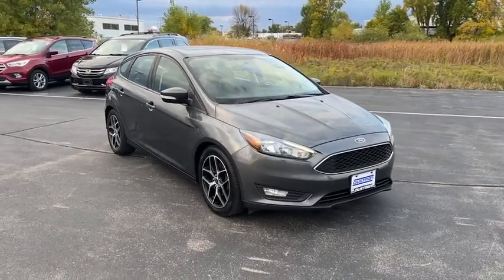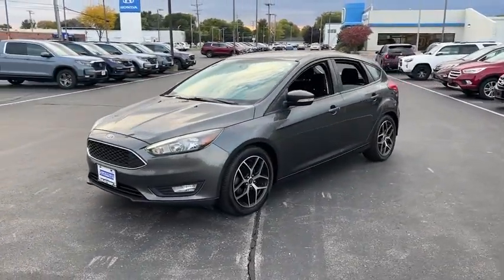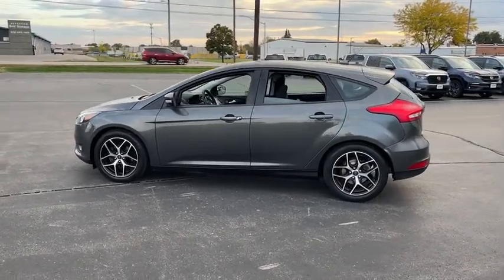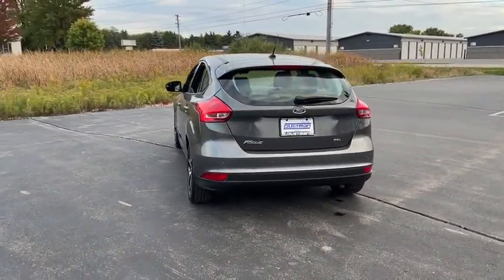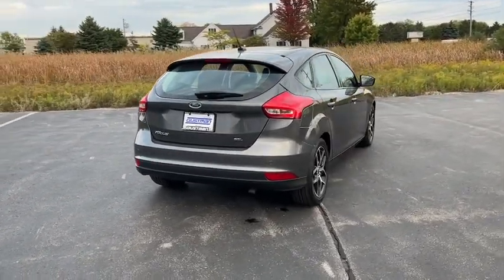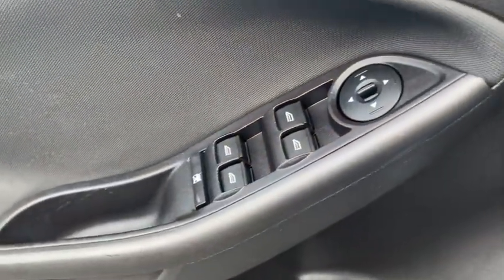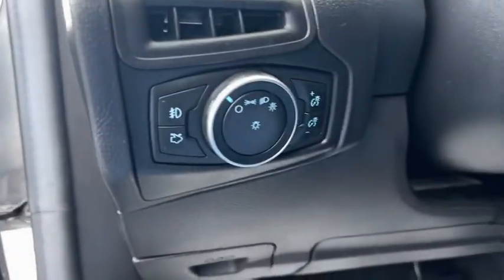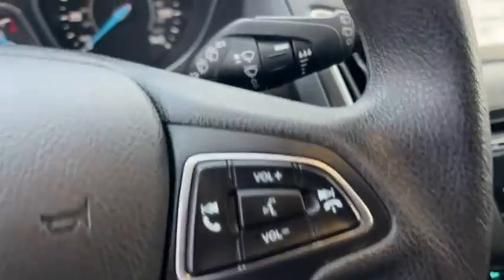2017 Ford Focus Appleton, Neenah, Menasha, Oshkosh, Green Bay, WI 1183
Gray Used 2017 Ford Focus SEL available in Appleton, Wisconsin at Gustman Honda. Servicing the Neenah, Menasha, Oshkosh, Green Bay, WI area.

#{MAKE}
#{MODEL}
2017 Ford Focus SEL - Stock#: 1183

Gustman Honda
2400 West Spencer St

See whats behind you with the back up camera on the Ford Focus. The rear parking assist technology on this unit will put you at ease when reversing. The system alerts you as you get closer to an obstruction. This 2017 Ford Focus is front wheel drive. This unit has a 2.0 liter 4 Cylinder Engine high output engine. This vehicle emanates grace with its stylish gray exterior. This model looks aggressive with a streamlined rear spoiler. This Ford Focus can run on either gasoline or E85 fuel. This 2017 Ford Focus features cruise control for long trips. Anti-lock brakes are standard on the vehicle. This model is built for driving comfort with a telescoping wheel. The high efficiency automatic transmission shifts smoothly and allows you to relax while driving. Small and nimble the Ford Focus scoots through traffic. It offers great fuel mileage and ease of parking.Gustman Honda is a family owned dealership with small town values that has been in business for over 80 years. Rest assured you will not become a number.
ENGINE: 2.0L I-4 GDI TI-VCT FLEX FUEL  (STD),Front Wheel Drive,Power Steering,ABS,4-Wheel Disc Brakes,Brake Assist,Brake Actuated Limited Slip Differential,Aluminum Wheels,Tires - Front Performance,Tires - Rear Performance,Temporary Spare Tire,Sun/Moonroof,Generic Sun/Moonroof,Power Mirror(s),Integrated Turn Signal Mirrors,Rear Defrost,Intermittent Wipers,Variable Speed Intermittent Wipers,Rear Spoiler,Power Door Locks,Daytime Running Lights,Automatic Headlights,Fog Lamps,AM/FM Stereo,CD Player,Premium Sound System,Satellite Radio,MP3 Player,Auxiliary Audio Input,HD Radio,Requires Subscription,MP3 Player,Steering Wheel Audio Controls,Pass-Through Rear Seat,Rear Bench Seat,Adjustable Steering Wheel,Trip Computer,Power Windows,Keyless Entry,Power Door Locks,Cruise Control,Climate Control,Multi-Zone A/C,A/C,Cloth Seats,Bucket Seats,Driver Vanity Mirror,Passenger Vanity Mirror,Driver Illuminated Vanity Mirror,Passenger Illuminated Visor Mirror,Floor Mats,Cargo Shade,MP3 Player,Bluetooth Connection,Auxiliary Audio Input,Smart Device Integration,Power Windows,Power Door Locks,Trip Computer,Immobilizer,Security System,Traction Control,Stability Control,Traction Control,Front Side Air Bag,Telematics,Requires Subscription,Rear Parking Aid,Tire Pressure Monitor,Driver Air Bag,Passenger Air Bag,Front Head Air Bag,Rear Head Air Bag,Passenger Air Bag Sensor,Knee Air Bag,Driver Restriction Features,Child Safety Locks,Back-Up Camera